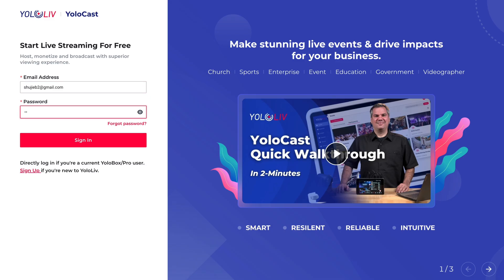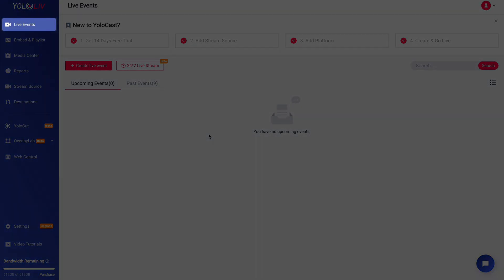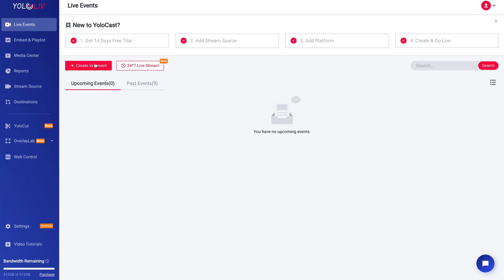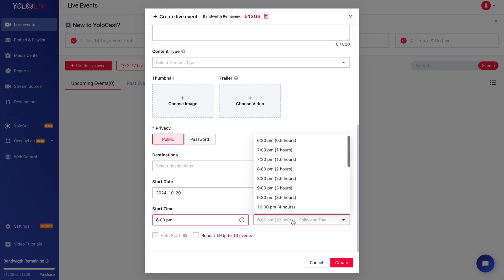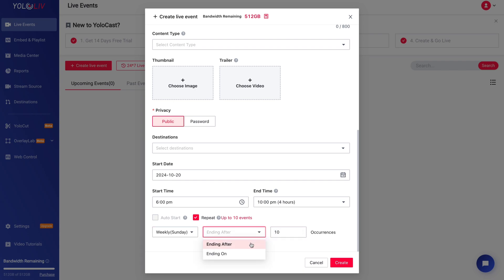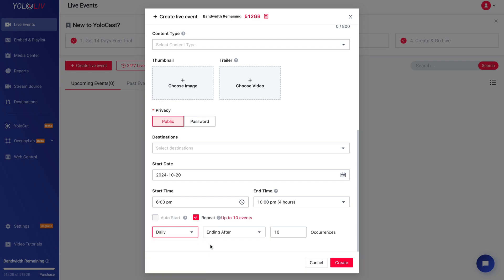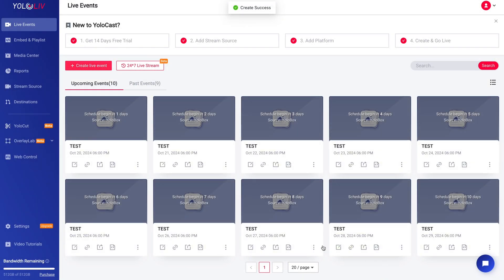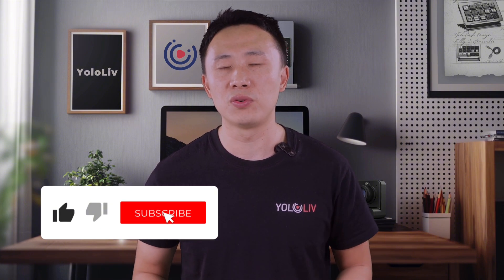How to Create Recurring Events with YoloCast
In this video, I'm going to show you how to create a recurring event with YoloCast, making it easier to manage your regular live streams and ensure consistent broadcasting.

Timestamps:
0:00 Intro
0:24 Login
0:40 Setup